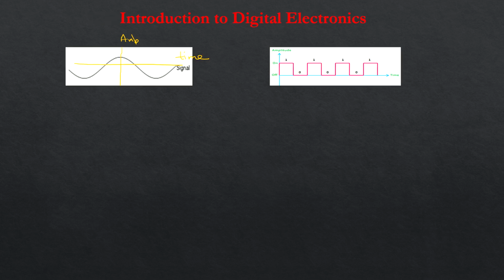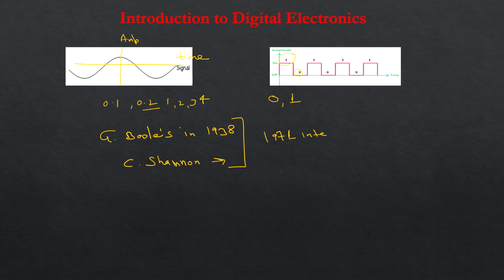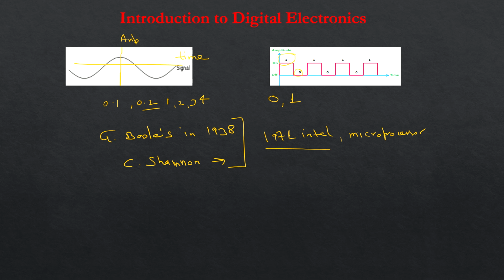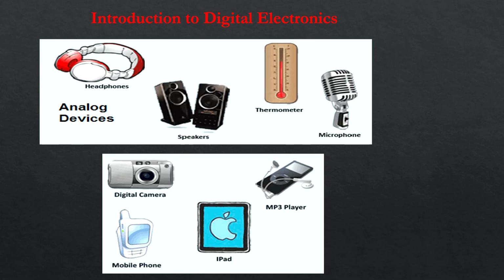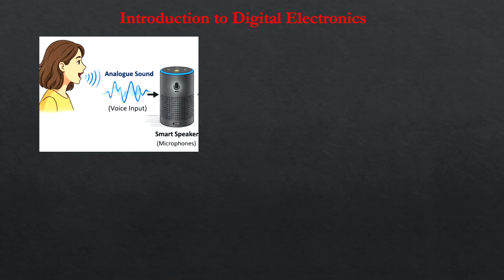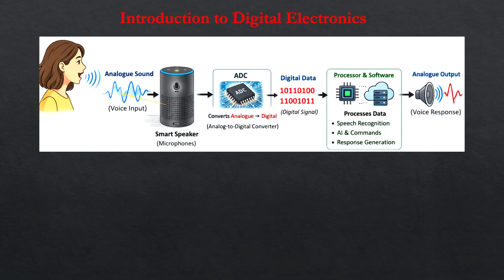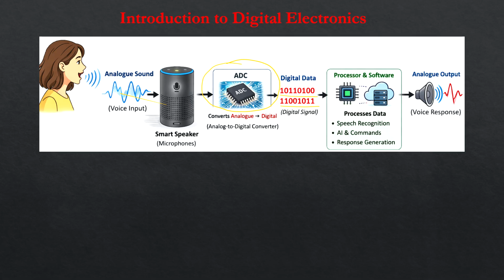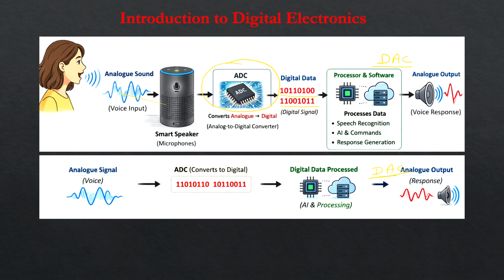1.What is Digital Electronics.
Digital electronics is the foundation of modern technology, but it begins with something very natural: the analog signal. An analog signal is continuous in nature, like human voice or sound waves. When we speak, our voice creates smooth variations in air pressure, which a microphone converts into a continuous electrical signal. However, analog signals are easily affected by noise and distortion. To overcome this, digital systems were developed. Digital signals use only two levels, 0 and 1, making them more reliable, easier to store, and simpler to process.

The theoretical foundation of digital electronics comes from George Boole, whose work on Boolean algebra introduced logical operations based on true and false values. These ideas later became the basis for binary systems and digital logic circuits. The rapid growth of digital electronics began after the introduction of the first microprocessor, the Intel 4004 in 1971, which enabled compact and powerful computing systems.

In the smart speaker system shown, voice enters as an analog signal, is converted into digital form using an ADC, processed by a processor or cloud software, and then converted back to analog using a DAC to produce sound output. This process demonstrates the complete analog to digital to analog cycle in modern digital electronics.